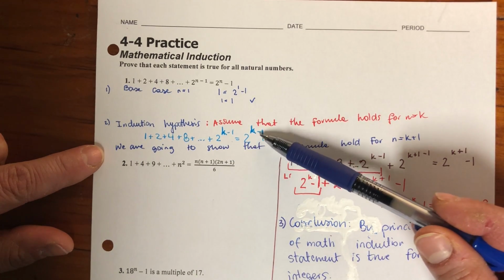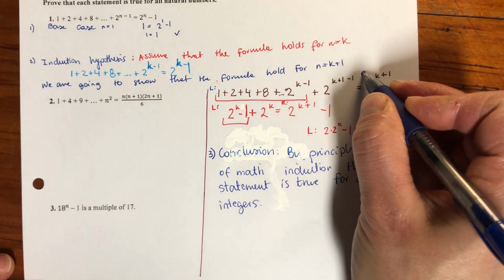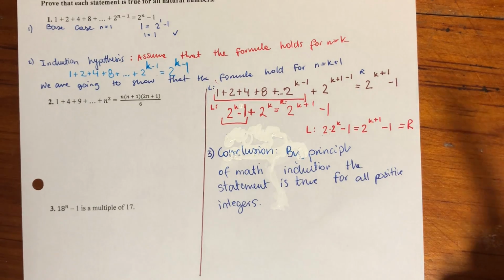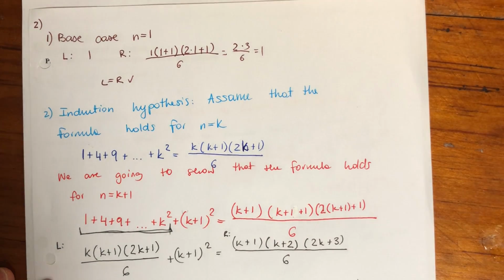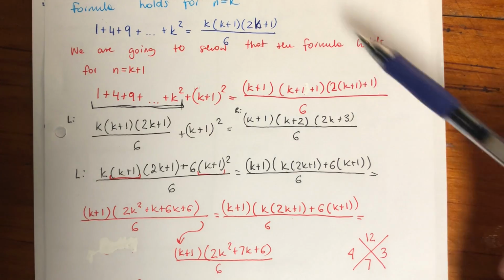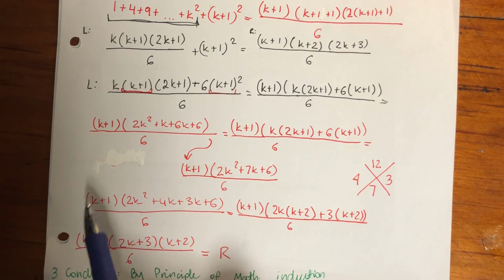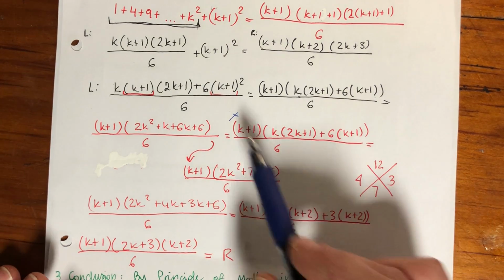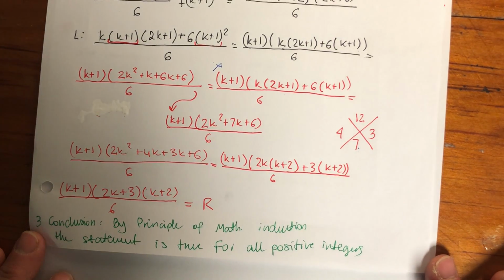4-4 Practice Answers for #1 and #2